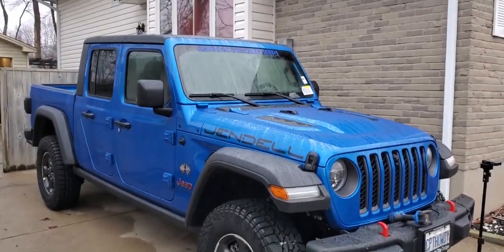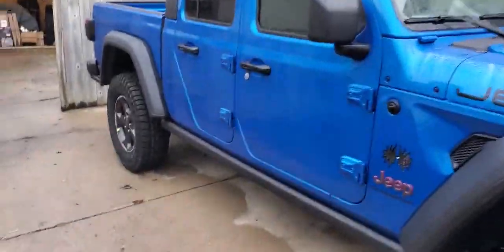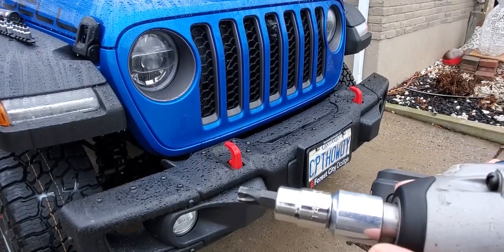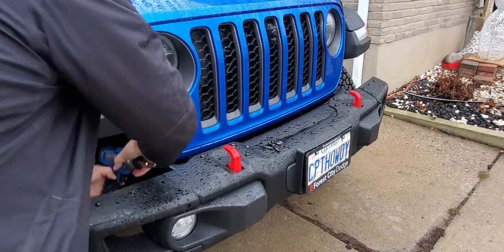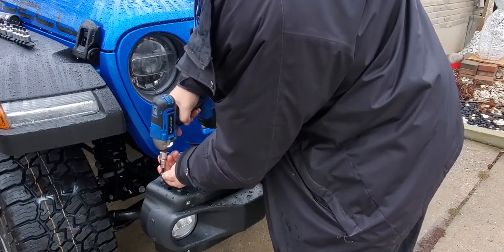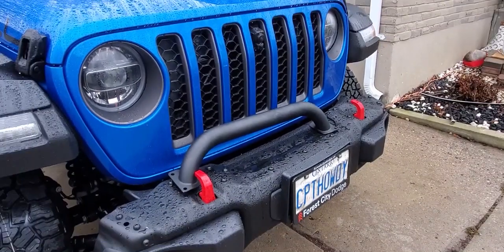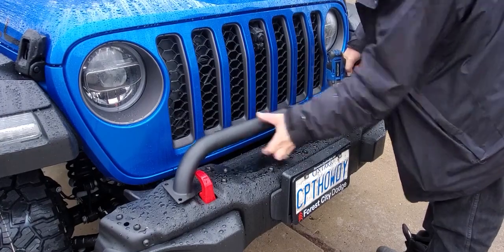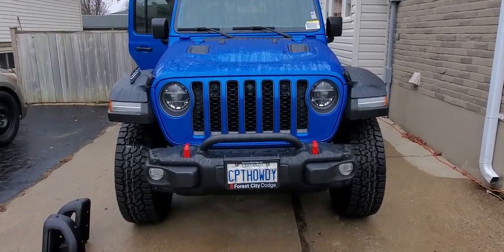How to Remove the Ends on a 2022 Rubicon Gladiator Steel Bumper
Prior to getting the 3.5 inch lift and larger tires put on, I did a few quick mods to Jendell.
Here is footage on how to remove the ends on a Rubicon Steel Bumper to make it a stubby bumper.
And how to add a Mopar Bull Bar.